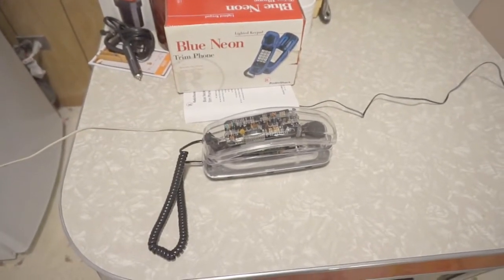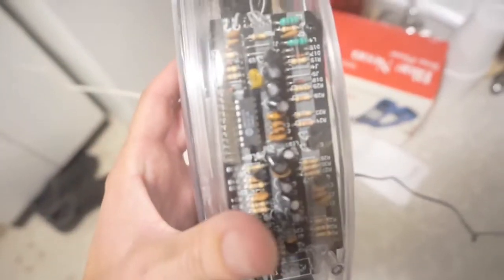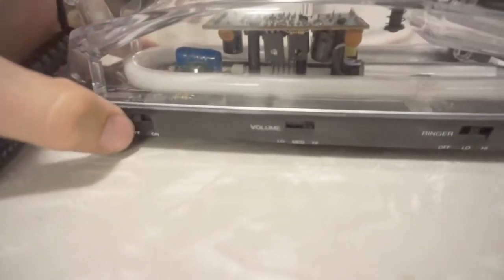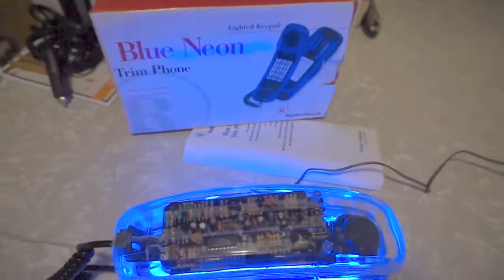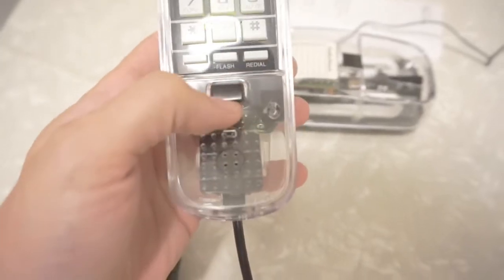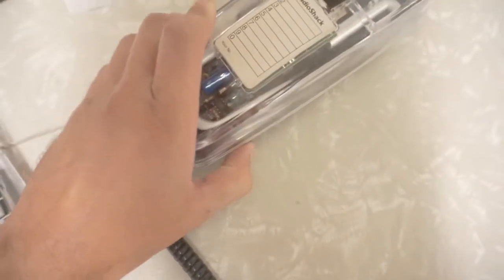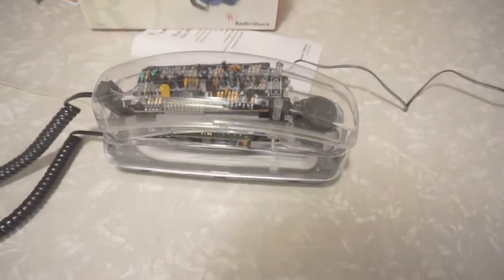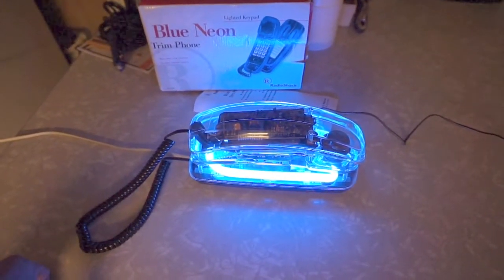'90s Radio Shack neon Trimline phone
Throwback to the '90s! Found this NIB in a dumpster.